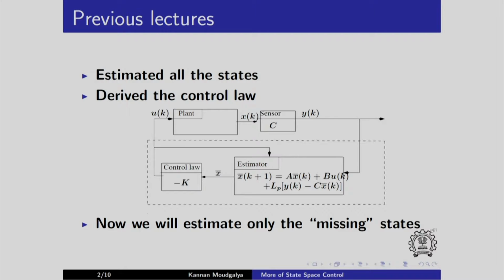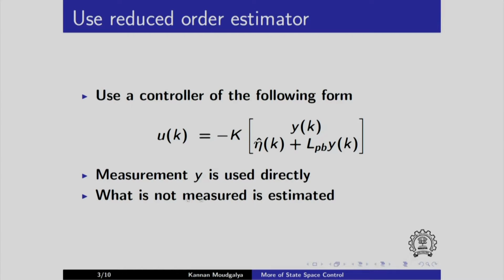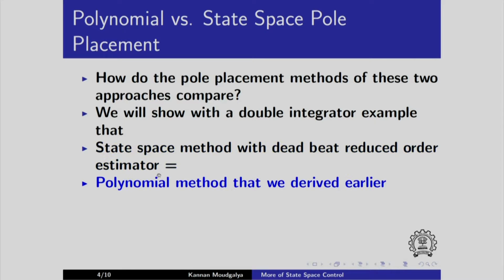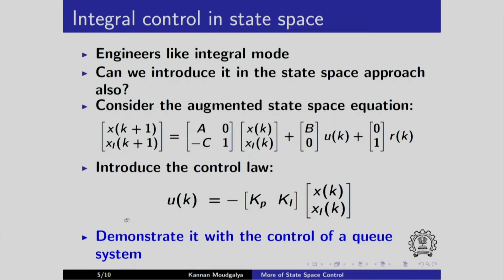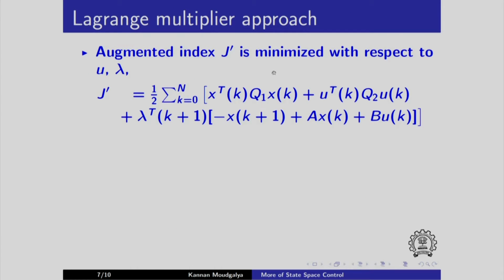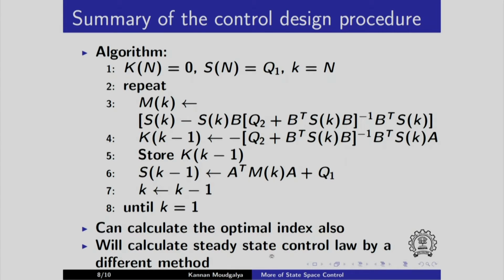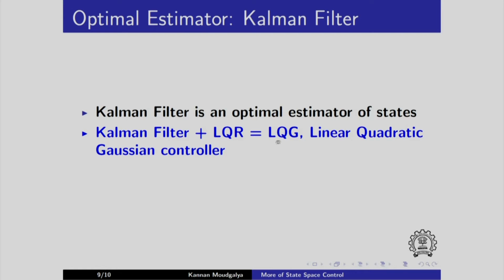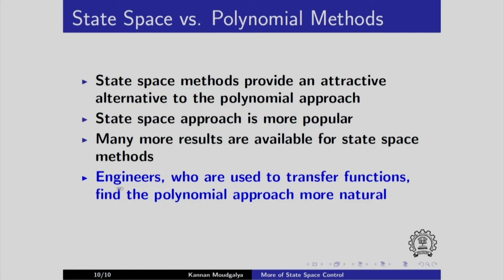CL692 2x S144 More of State Space Control IIT Bombay